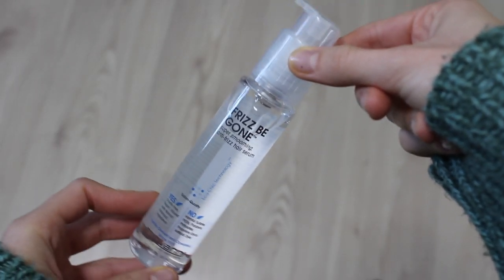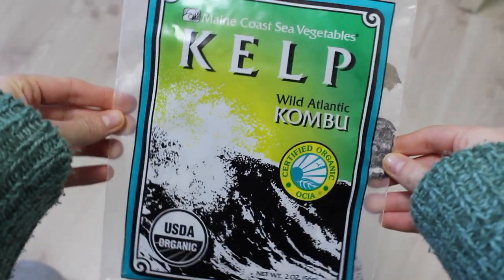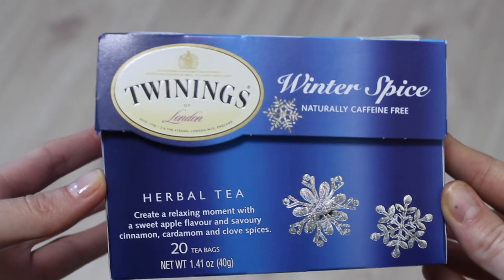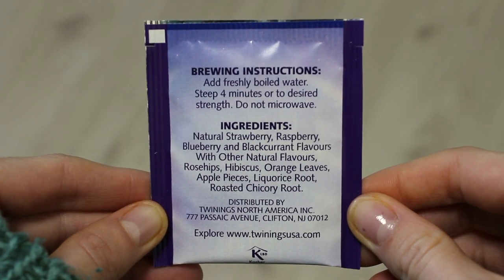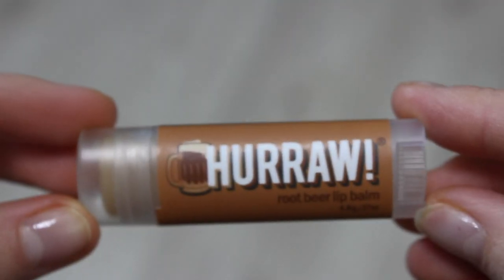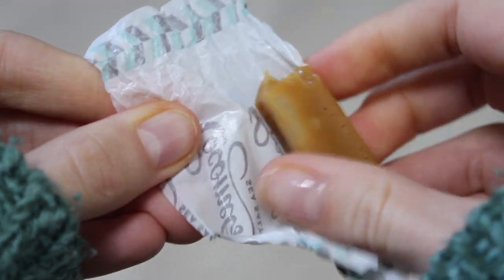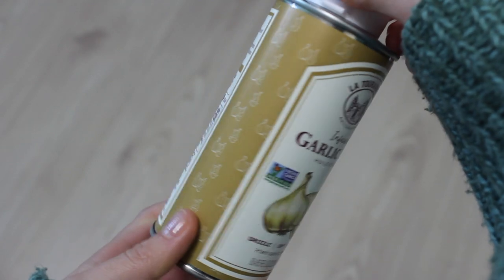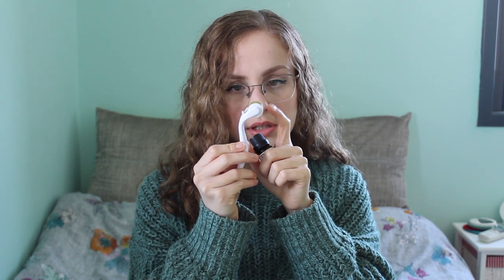iHerb Haul - VEGAN (What I got from iHerb? ) 2020 | Episode #1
In today's video, I am going to show you what I got from iHerb? (iHerb haul - VEGAN) !

Hi everyone!

I hope you enjoyed today’s video! If you did make sure to live me a like and subscribe to my channel, don’t forget to turn on the notification bell so you don’t miss any of my videos :)

0:00 - Intro
1:07 -  Frizz be gone
1:57 - Onion Powder
2:37 - Kelp Seaweed
4:00 Twinings tea (Winter Spice)
5:03 Twinings Tea (Wild Berries)
5:57 Hurraw Root Beer lip balm
6:45 Quinoa Macaroni
7:50 Cocomels Coconut Milk Caramels (Sea Salt)
9:01 Infused Garlic Oil
10:08 Microneedle Derma Roller by Grace & Stella
11:09 Outro
11:38 Bloopers